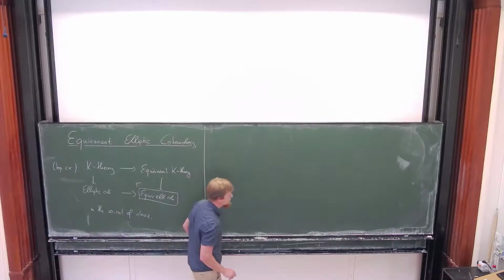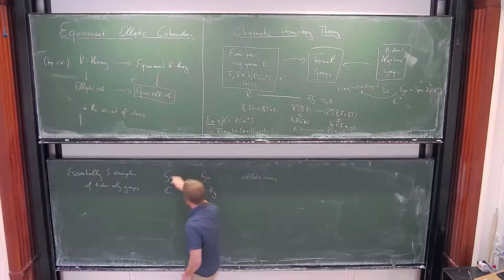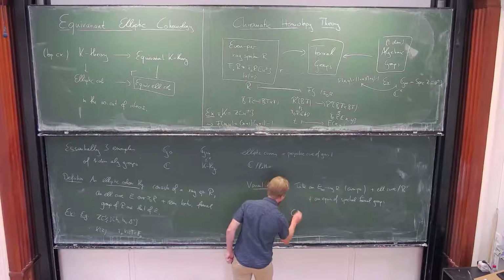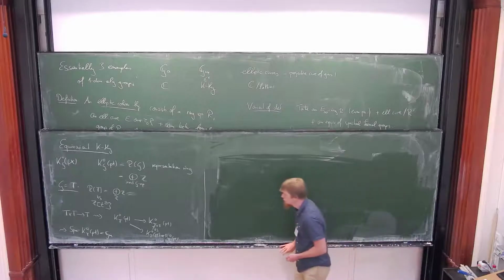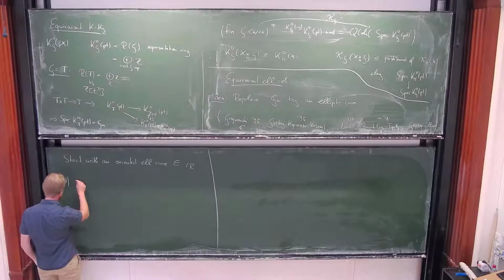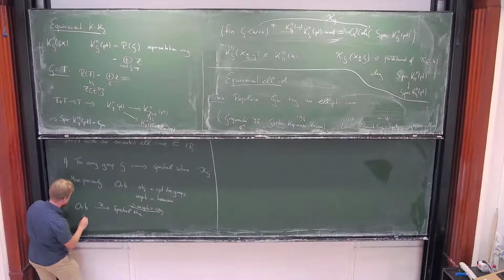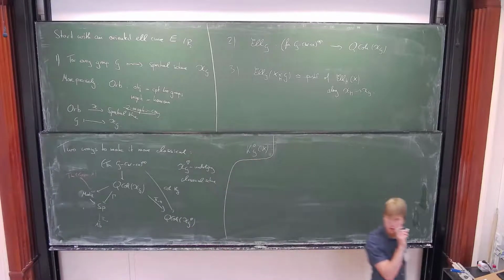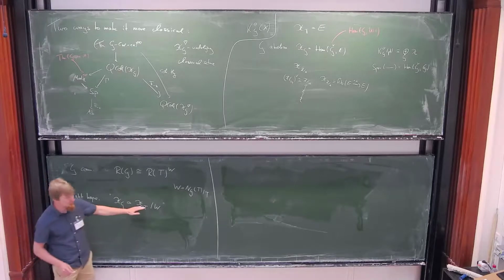Lennart Meier: Equivariant Elliptic Cohomology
Elliptic cohomology is a higher analogue of topological K-theory, based on a chosen elliptic curve. For applications in geometry and representation theory, it became desirable to define equivariant versions of elliptic cohomology. Over the complex numbers, such a theory was defined by Grojnowski, Berwick-Evans?Tripathy and others. In 2007, Lurie sketched how to define an integral theory in the framework of modern homotopy theory. I will report on joint work with Gepner, where we flesh out the theory and obtain both structural properties and concrete calculations, also in the non-abelian case. In particular, we compute the U (n)-equivariant theory of a point and prove finiteness properties for all compact Lie groups G.